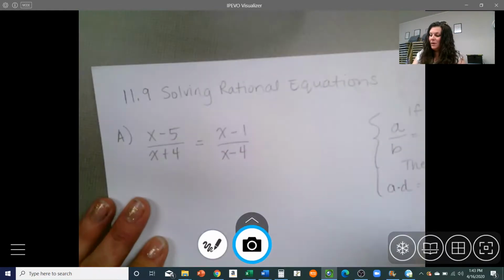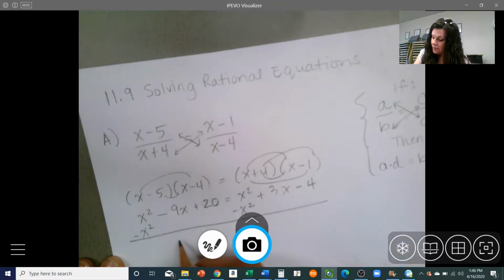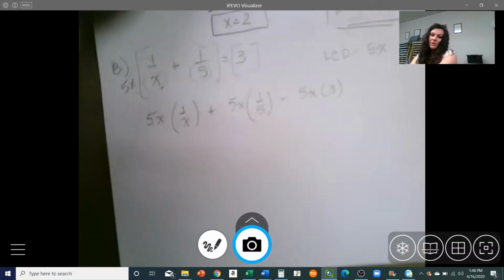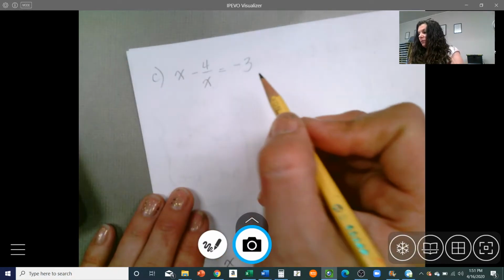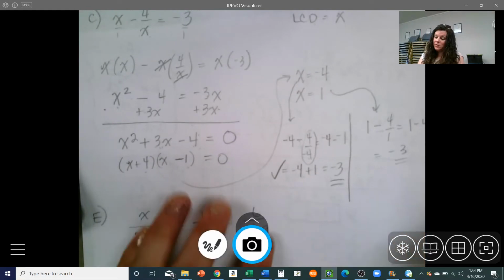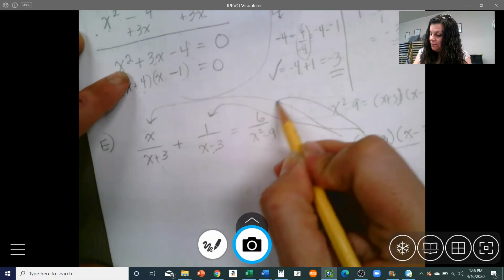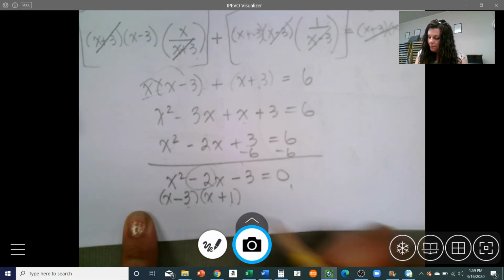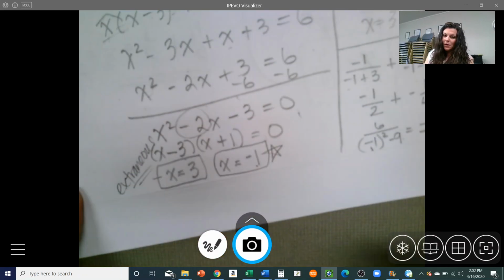11 9 Algebra 1 Lesson